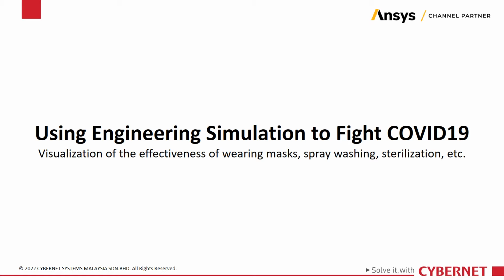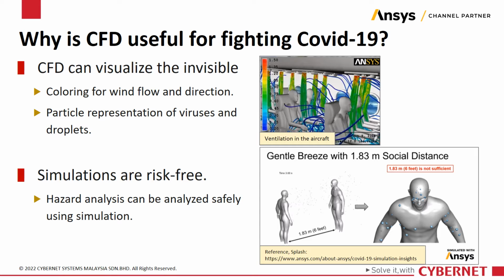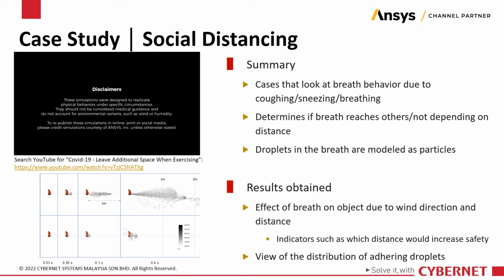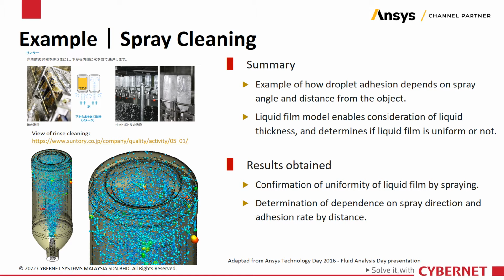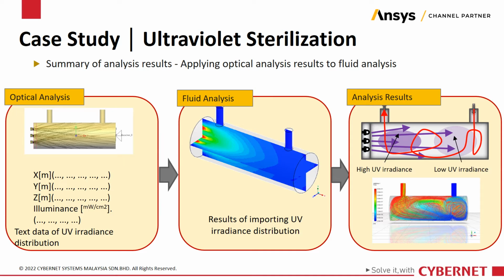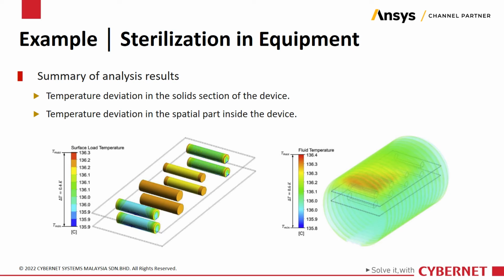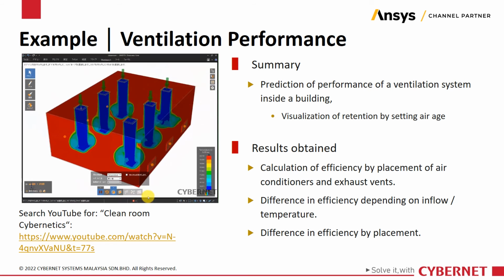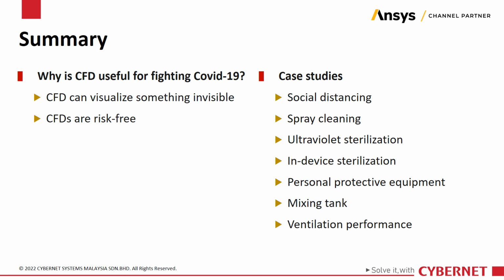Engineering Simulation to Fight COVID 19 and Support New Normal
Cybernet Malaysia is an Ansys Channel Partner for the ASEAN region.

Ansys® engineering simulation can help us understand how droplets spread through the air inside public transportation such as airplanes, and the effectiveness of ventilation inside buildings. This webinar includes practical applications of Computer-Aided Engineering (CAE) and analysis examples about visualizing and optimizing the effectiveness of various countermeasures against COVID19 infections such as social distancing, spray cleaning, UV sterilization, personal protective gear, etc.

This is a recording of a webinar that was originally held on 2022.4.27